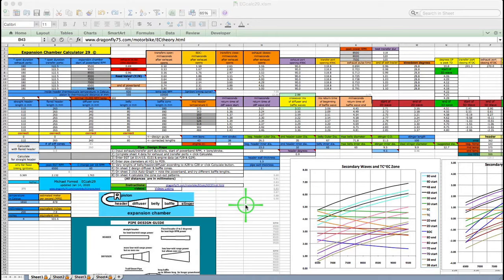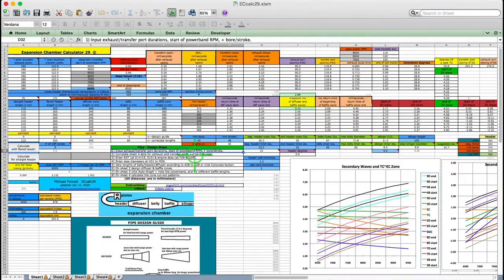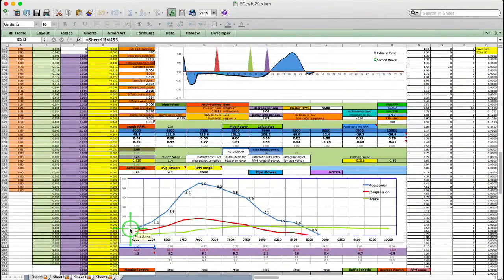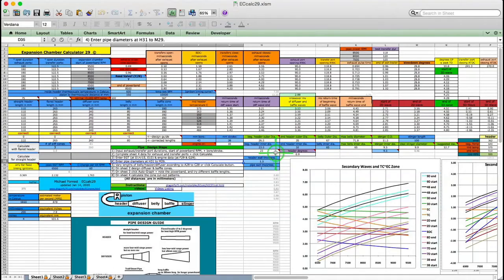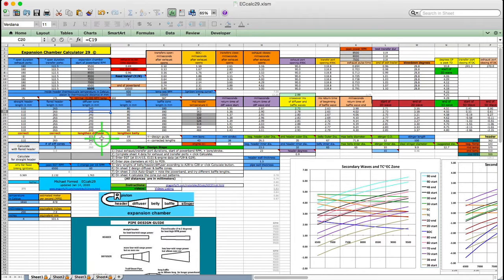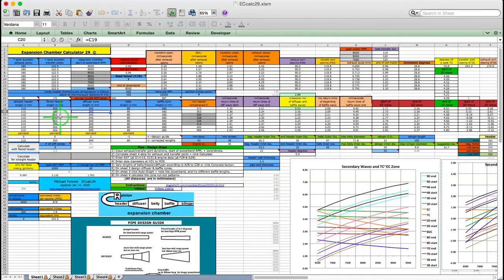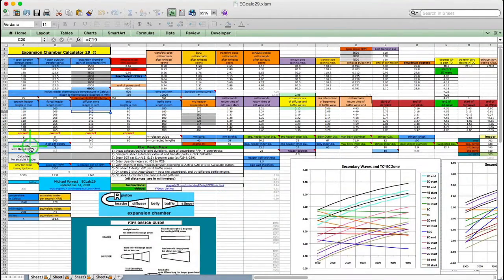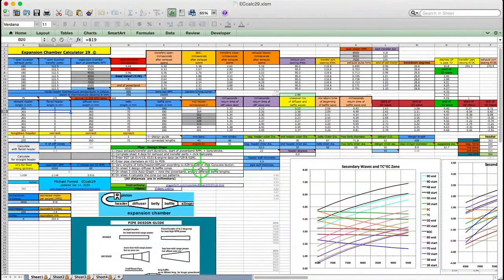ECcalc29 sheet 1 usage (expansion chamber calculator version 29)